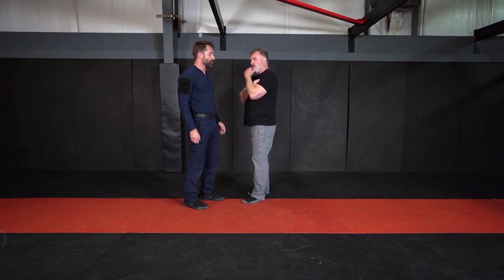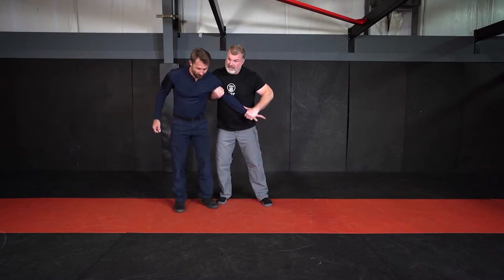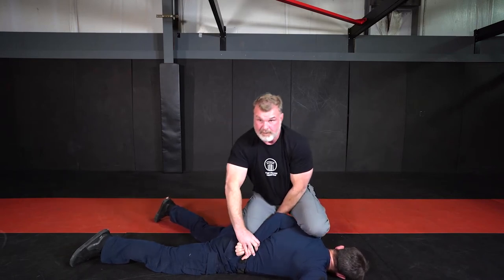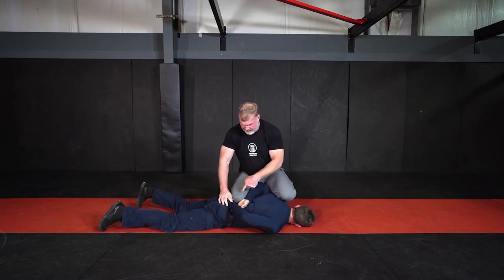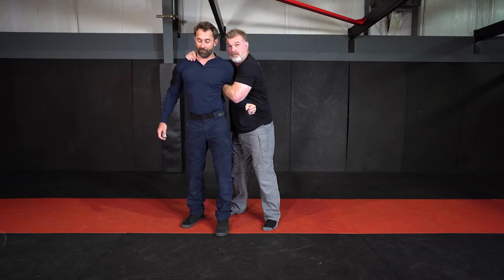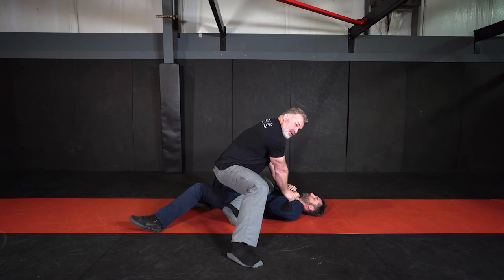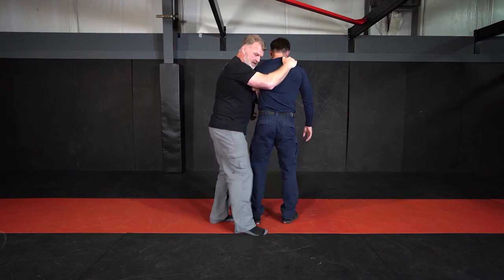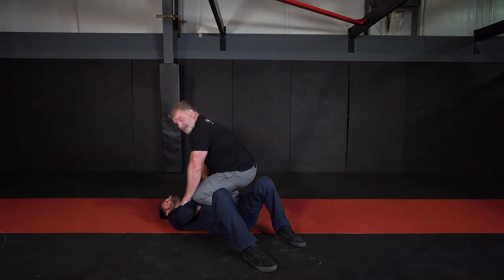Knee On Belly Cuff To Kimura Lock by Jason Henderson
KNEE ON BELLY CUFF TO KIMURA LOCK

Jason Henderson is a self defense training expert.  This is an excerpt from DEFENSIVE TACTICS FOR GUARDIANS available from EffectiveSelfDefense.com.

Effective Self Defense was started by a pair of BJJ Black Belts who want people to learn only safe and effective techniques to use on the street and in their homes. We promote only practical self defense methods that really work from instructors who have real life experience applying their knowledge.